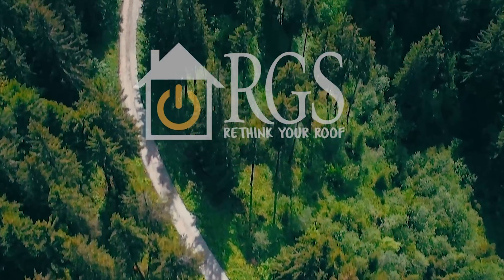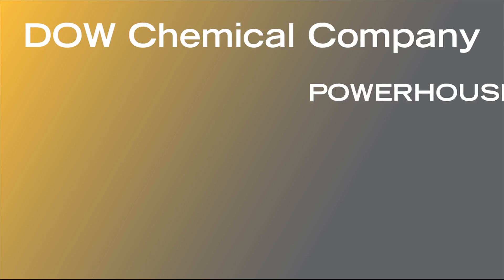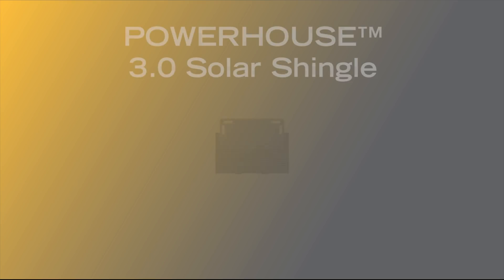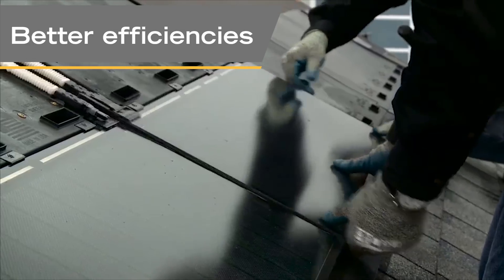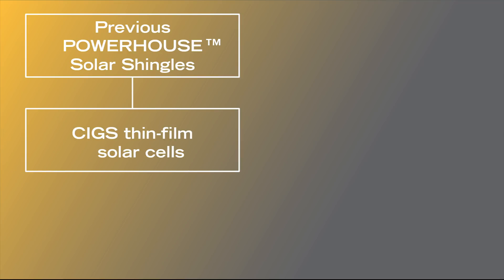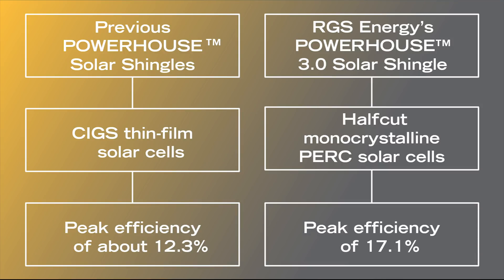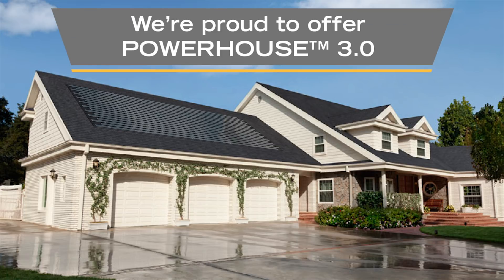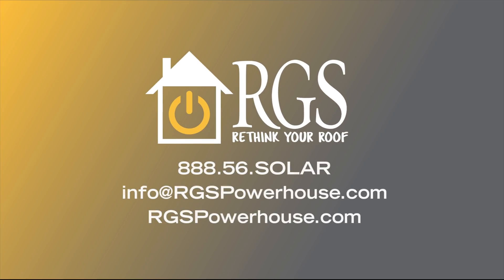3.0 Solar Shingles Boast Better Efficiency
RGS Energy is the exclusive manufacturer of POWERHOUSE™ solar shingles. Dow first pioneered the POWERHOUSE™ solar shingle with their 1.0 launch in 2009 and 2.0 in 2015. Our 3.0 solar shingle boasts better solar technology and efficiencies than previous generations. Check it out.